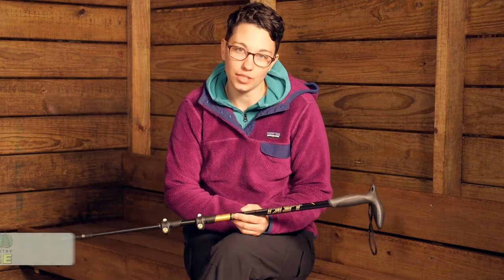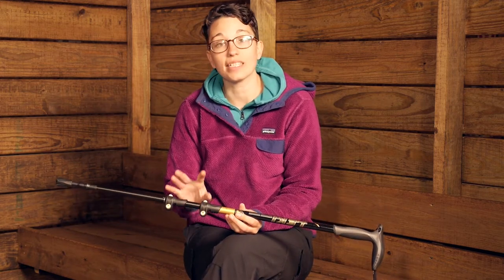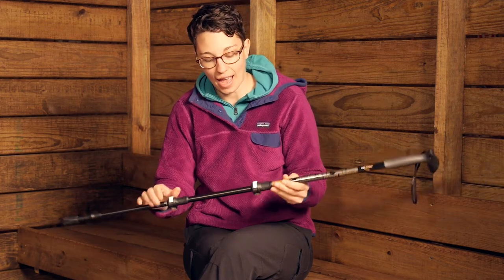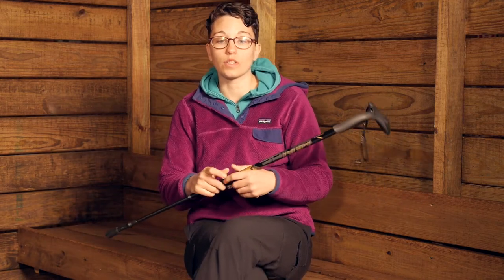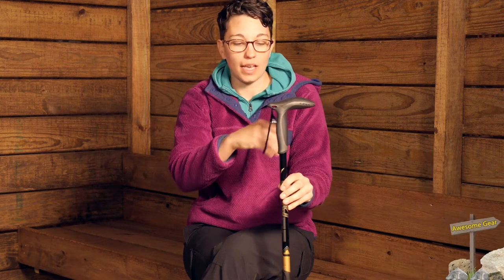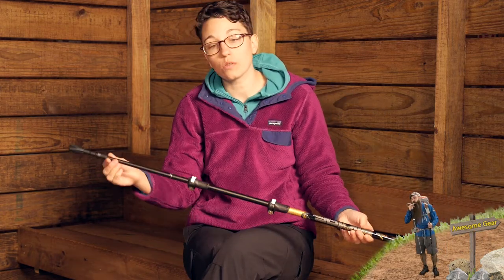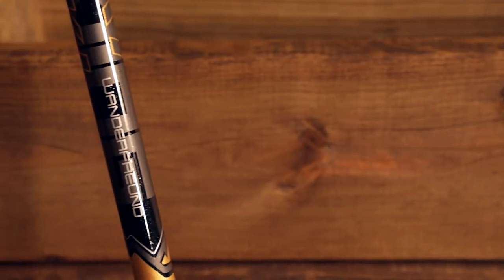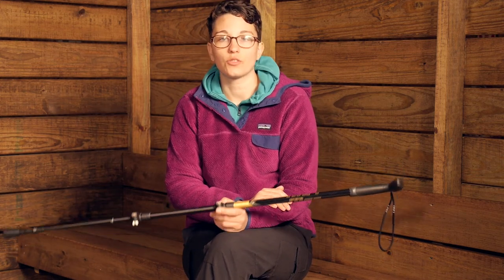LEKI Wanderfreund SpeedLock Travel Cane